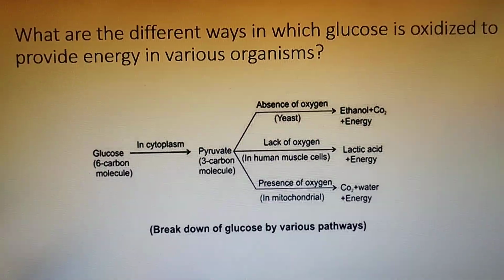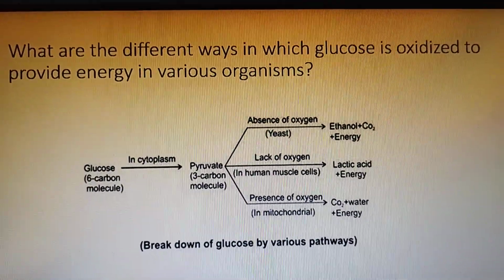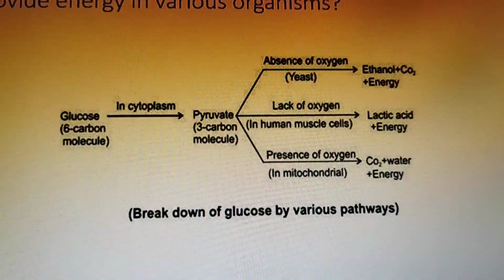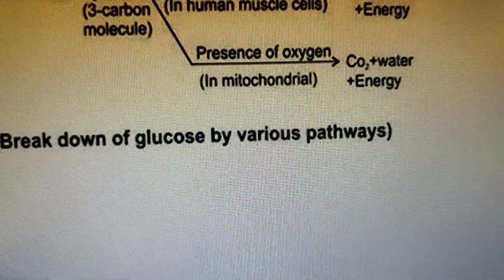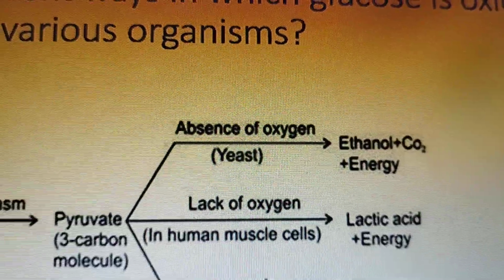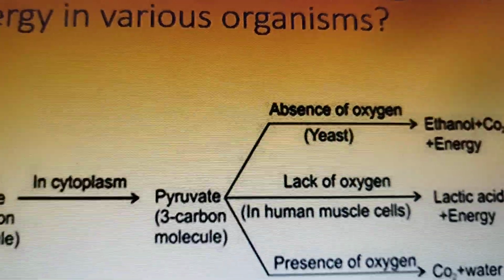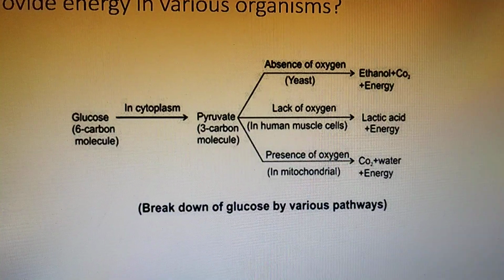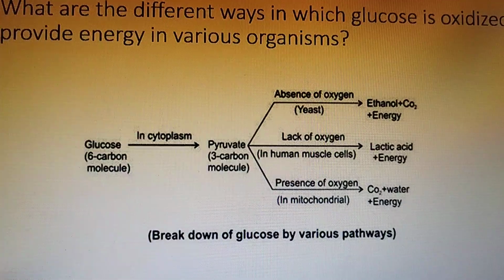Respiration/X/Lifeprocess/oxidation of glucose